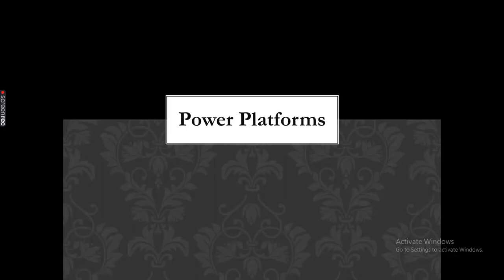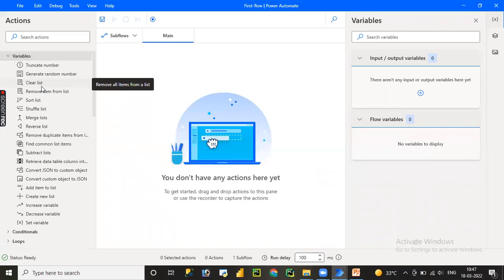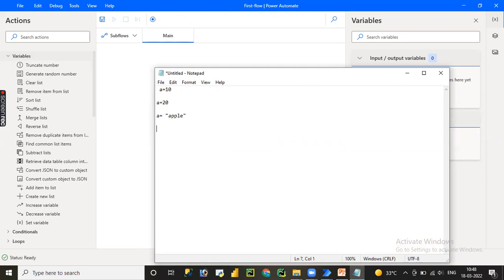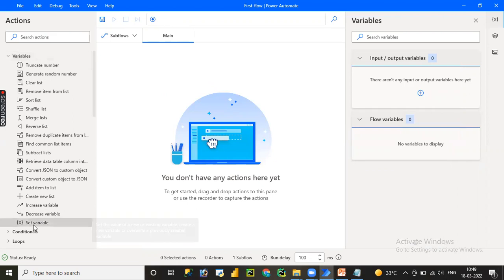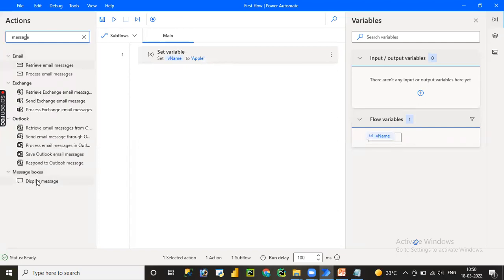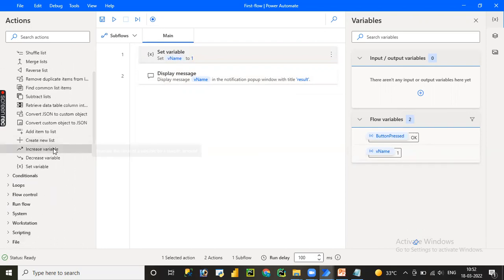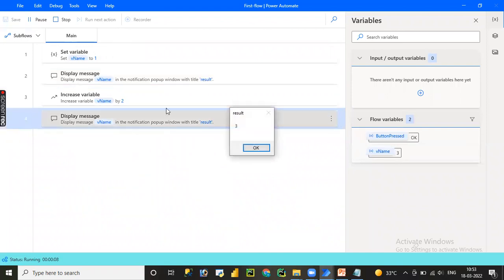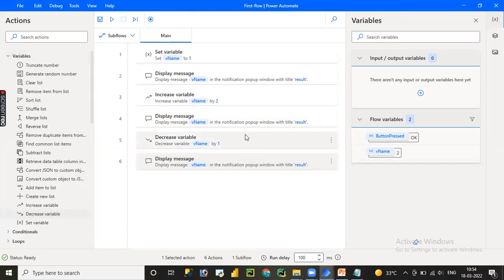Microsoft power Automate Desktop | Step by Step tutorial to learn Power Automate | Part 7